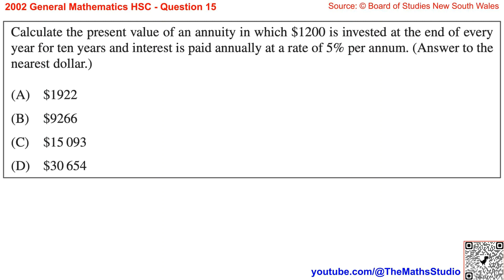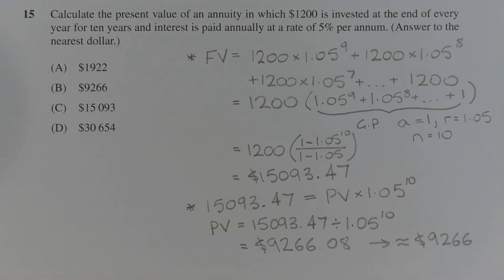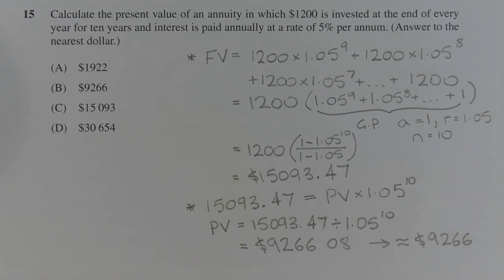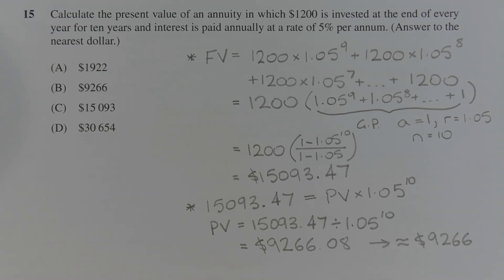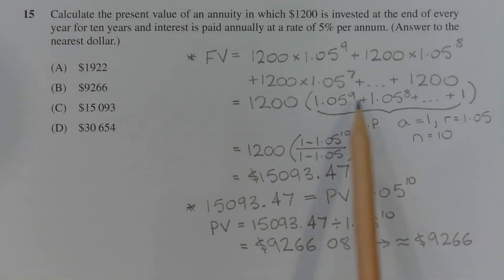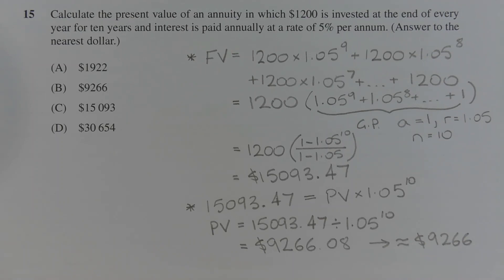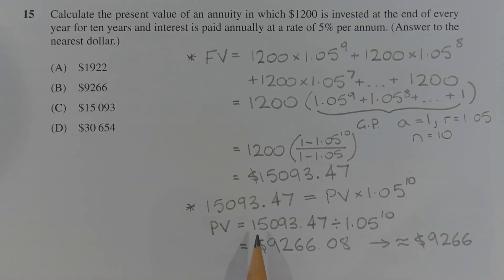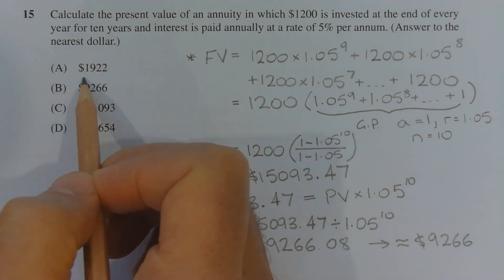2002 General Maths HSC Q15 Find annuity present value using recurrences & sum of geometric series